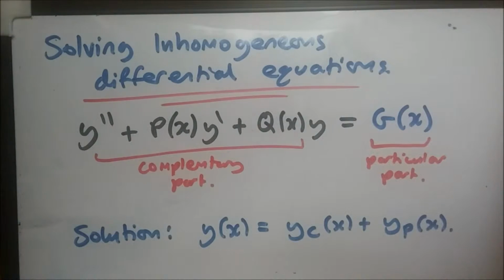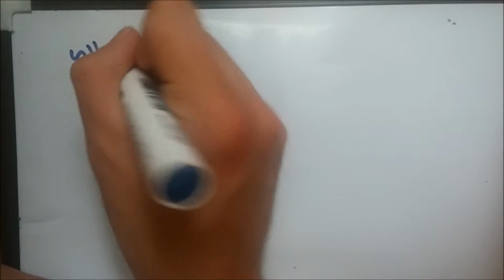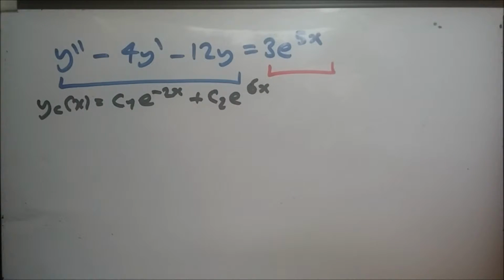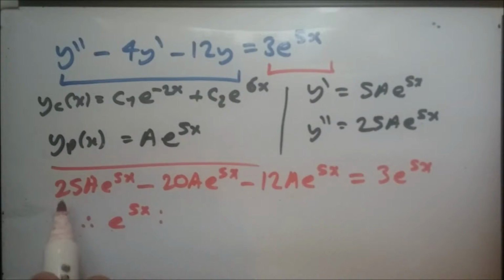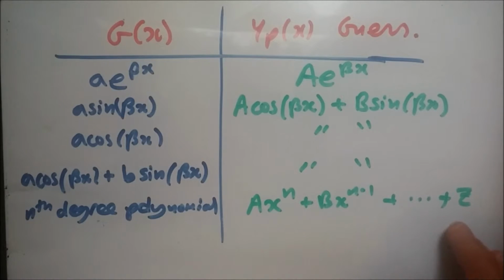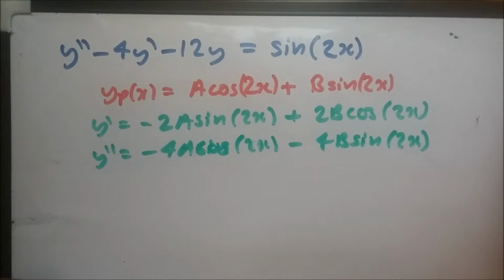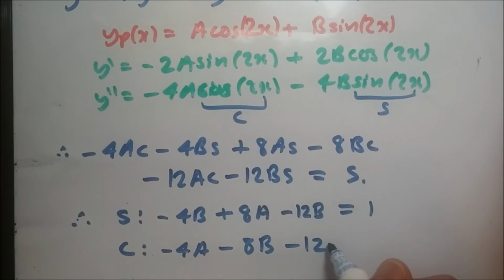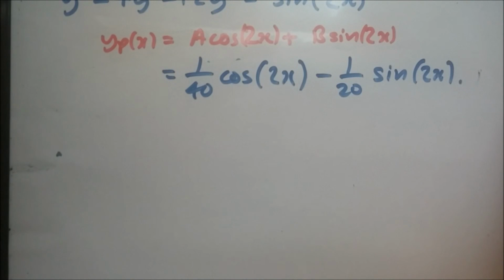Method of Undetermined Coefficients for 2nd Order Differential Equations (worked exam video)